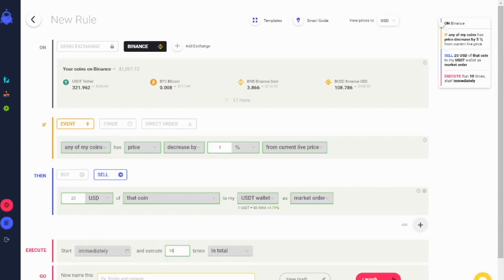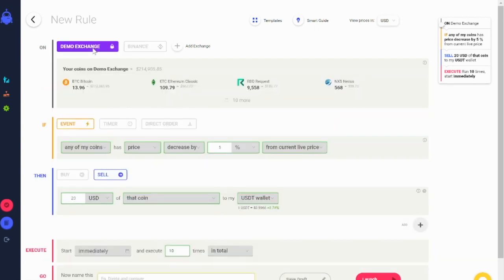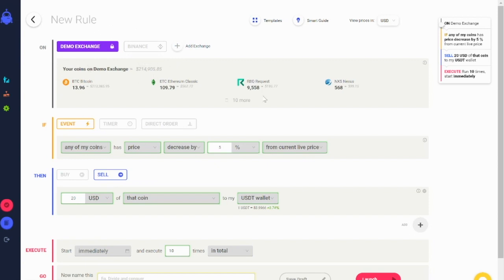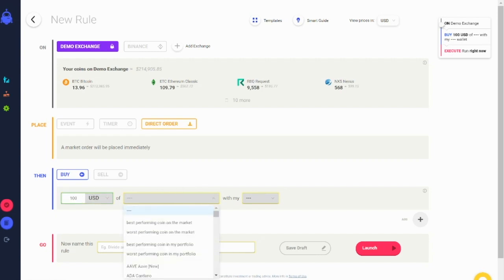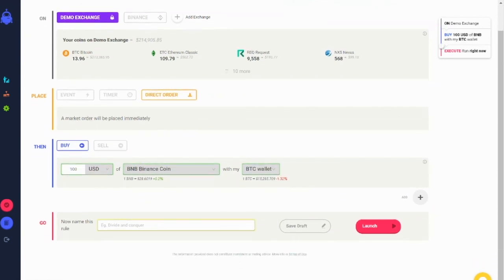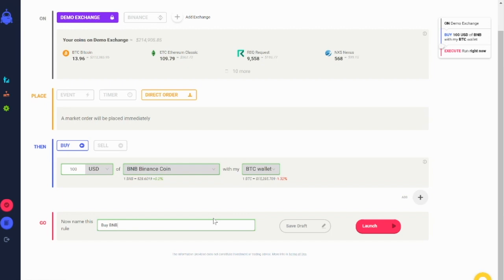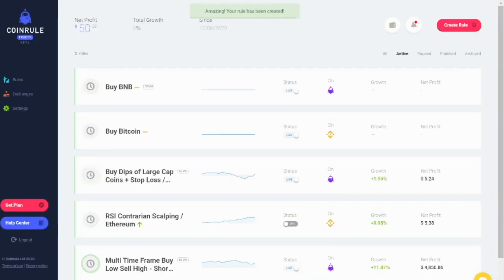Paper Bot Trading On The Demo Exchange - Get Started With Coinrule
In this video, we will show you how to make the most out of the Coinrule platform and start automating your crypto trading with confidence. Coinrule helps traders capture market opportunities and protect their portfolios by turning trading ideas into automated strategies that run continuously.

One of the most powerful features of Coinrule is the ability to test your strategies without risking real capital. Coinrule offers Demo Exchanges that simulate real market conditions, allowing your rules to run as paper trades on a live Binance market simulation. This gives you a realistic view of how your strategy would behave before going live.

When creating a rule, simply select the Demo Exchange option in the exchange selection menu. Your trading rules will then execute using virtual funds, making it easy to experiment, refine logic, and understand performance without financial risk.

If you want to test a strategy on a specific asset, you need to make sure that asset is available in your demo wallet. You can easily adjust your demo wallet balance by placing a Direct Order. For example, if you want to test a strategy trading Binance Coin, you can add it to your demo wallet in just a few clicks using a direct order.

Coinrule makes it simple to build and run automated trading rules using an intuitive if this then that logic. You can create custom strategies, automate entries and exits, and let your rules run automatically without watching charts all day. No coding skills are required, making Coinrule accessible to beginners while still powerful enough for experienced traders who want structure and discipline in their trading.